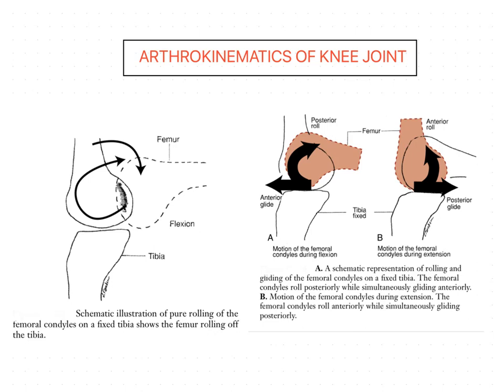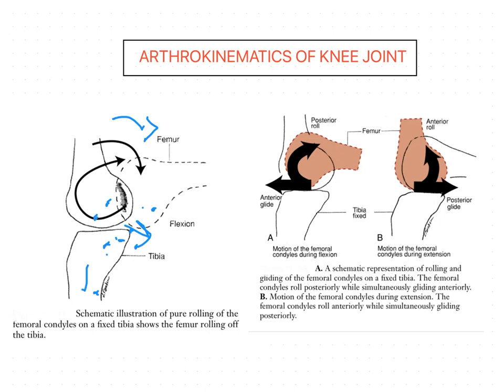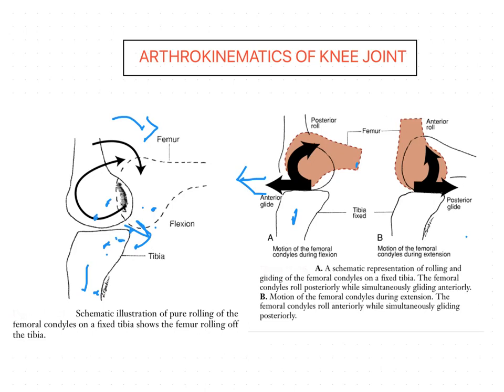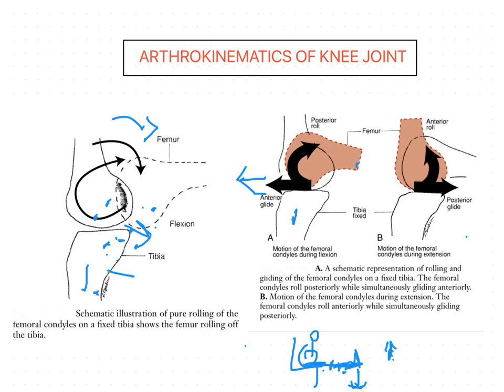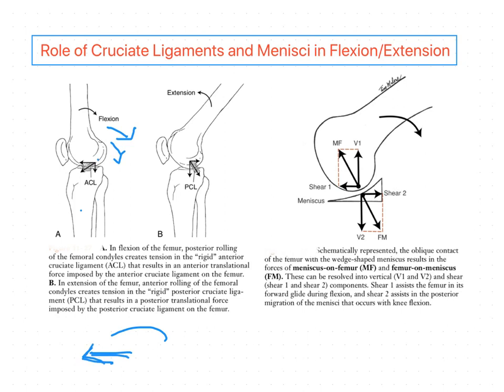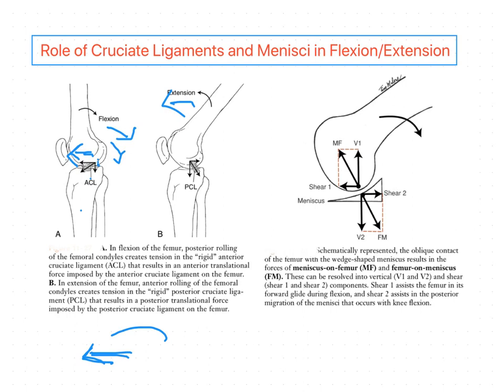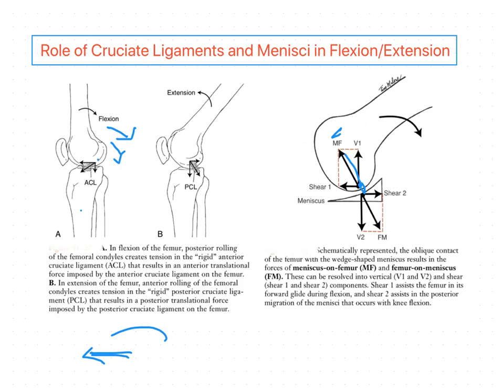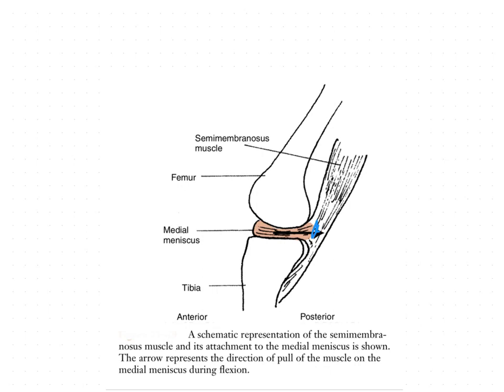Arthrokinematics of the Knee Joint KNEE COMPLEX